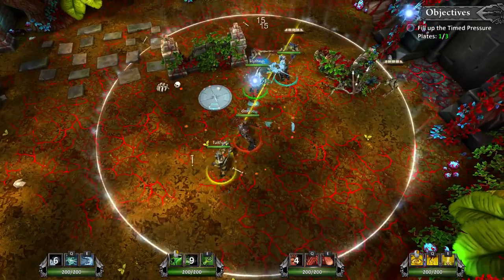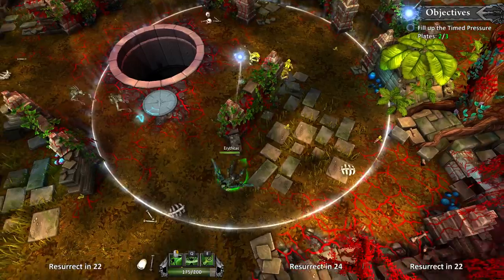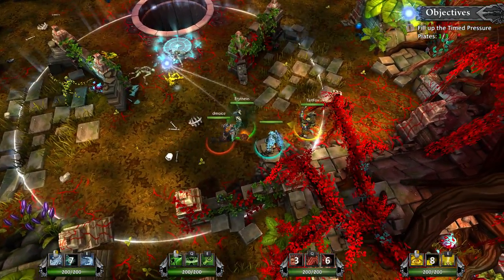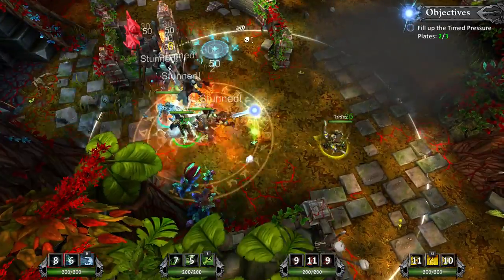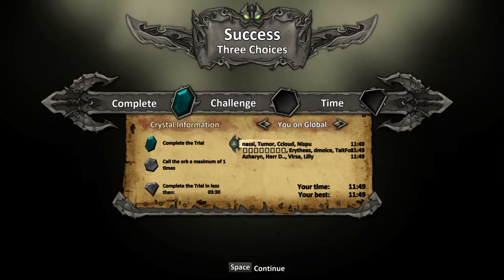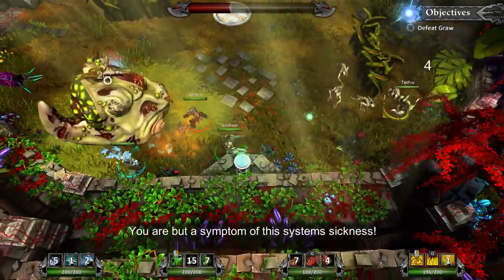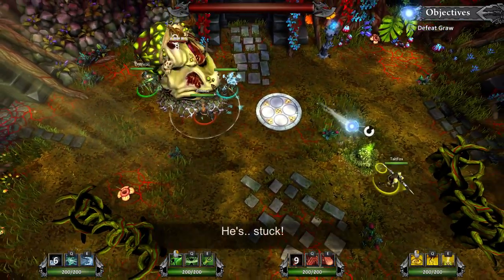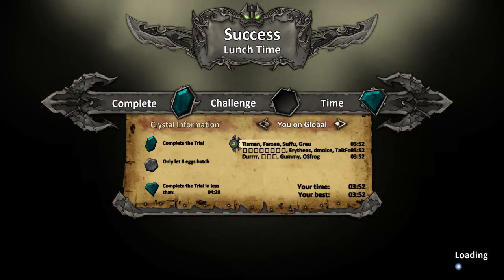FORCED - Ep20 - Success